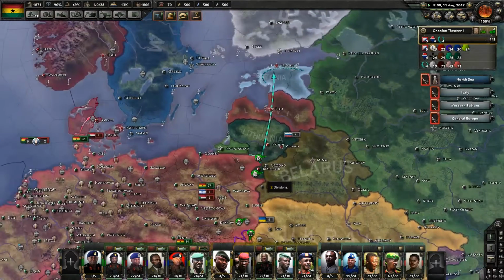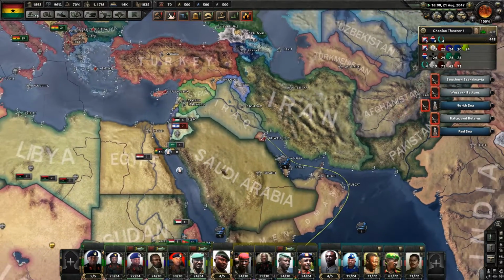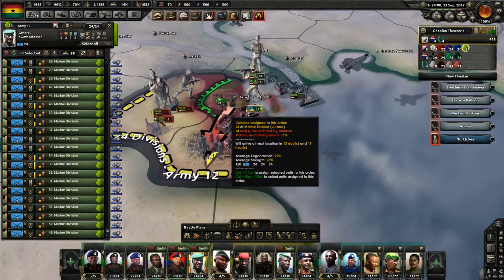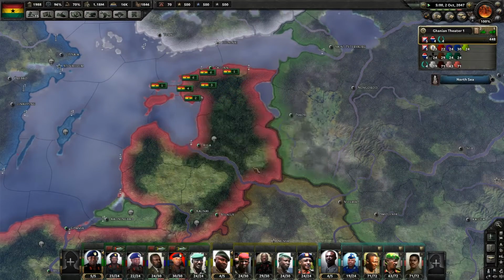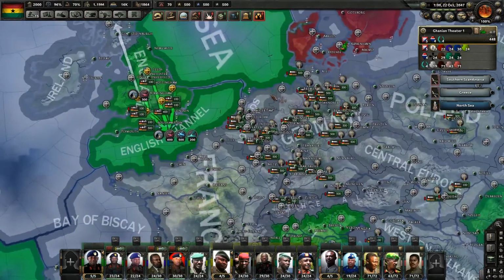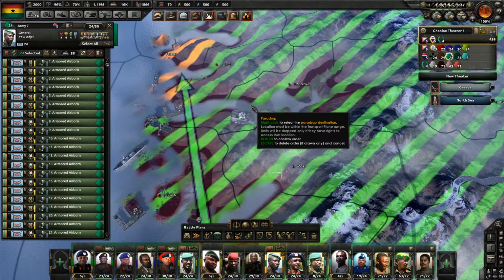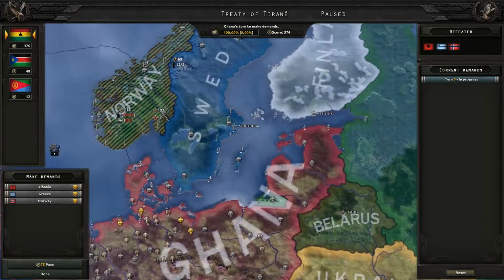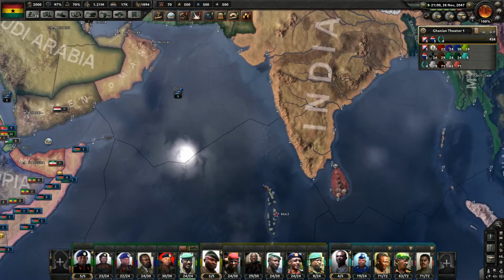Hearts of Iron IV - Modern Day - Ghana - Ep 59 - Balkans and Baltics